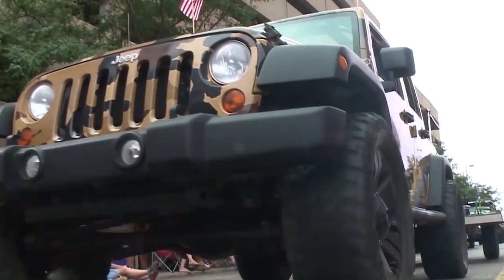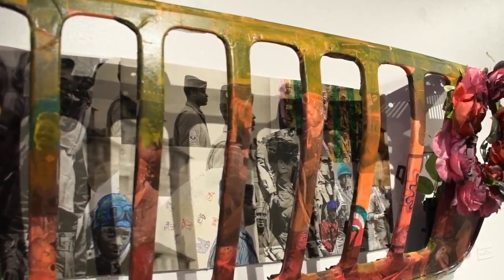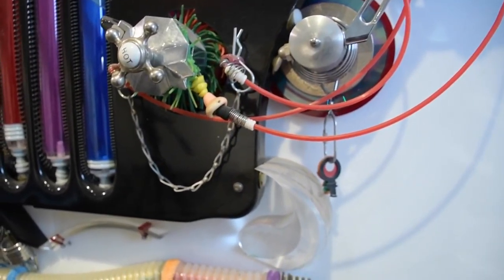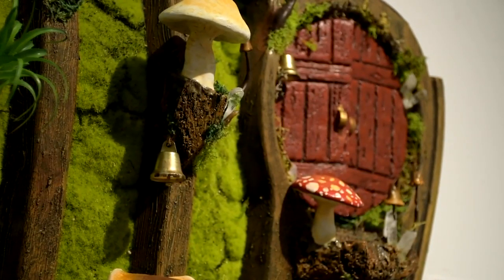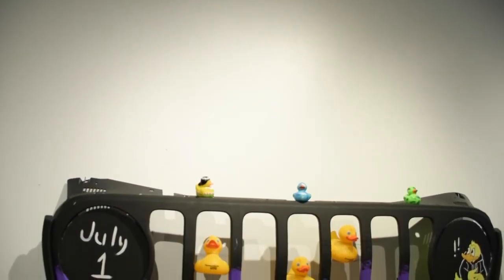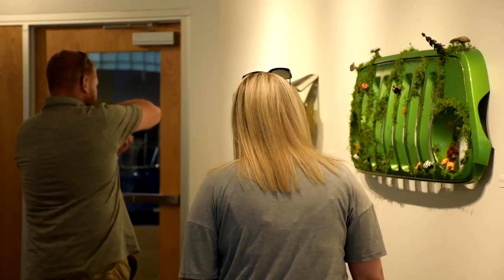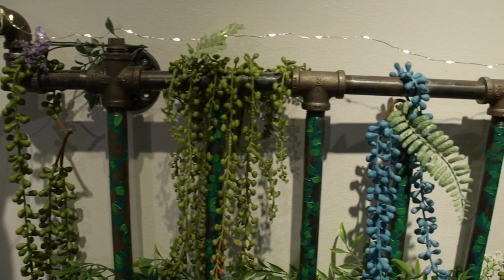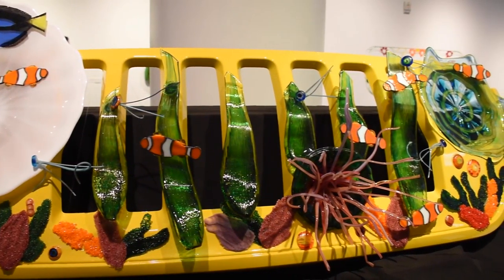Artists take on Jeep Grills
TSA Students are brightening the 2021 Jeep Fest celebrations with their creative take on the traditional Jeep Grill.